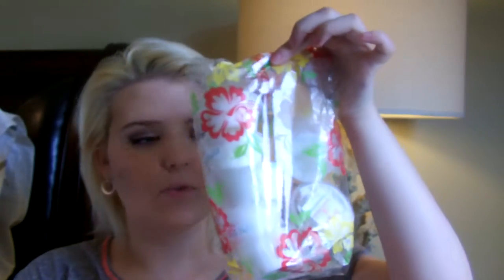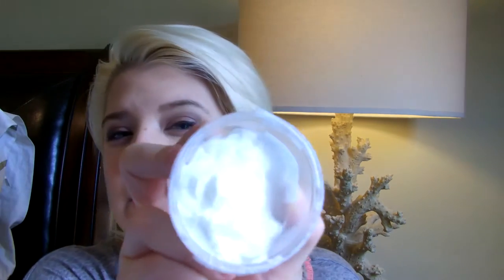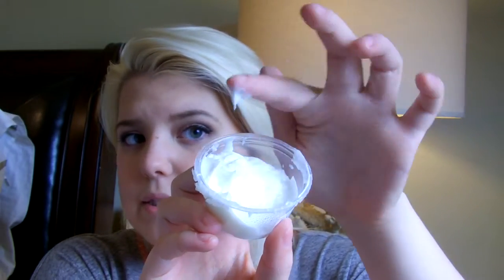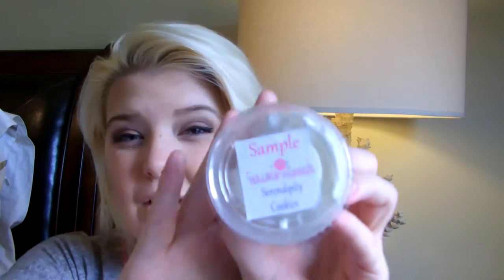Lollipop Bubbles NEW LOTION SCENTS - Etsy Shop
** I have no idea why I called the one Rose Jasmin, it should have been Rose Jammin, sorry Dawn!**

New Scents Mentioned:
Lemon Cookies
Watermelon Taffy
Strawberry Passion
Serendipty Cookies
Snow Cakes
Grapefruit
Rose Jammin